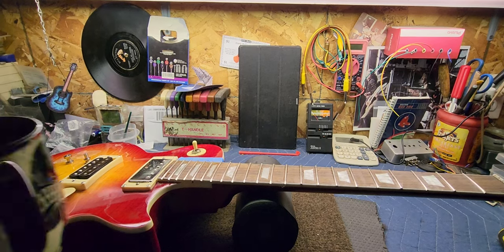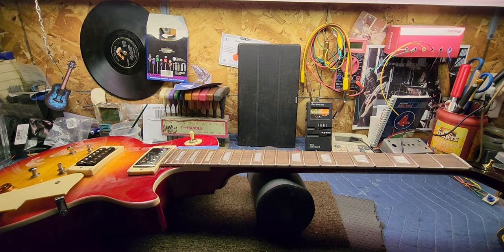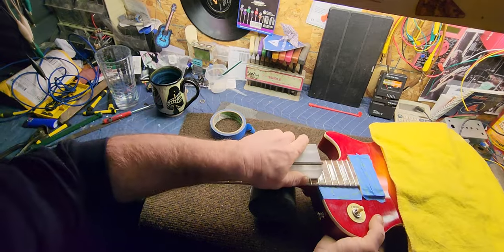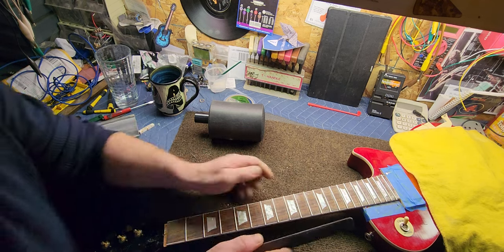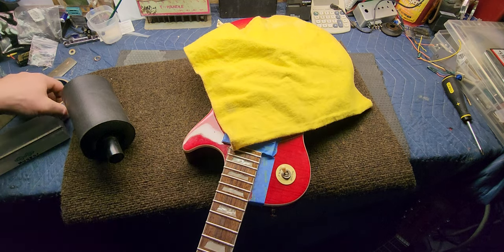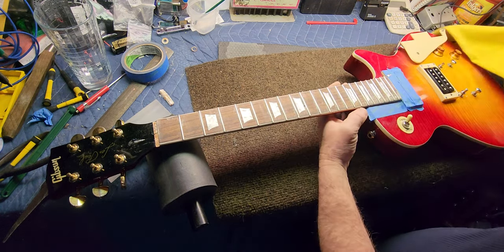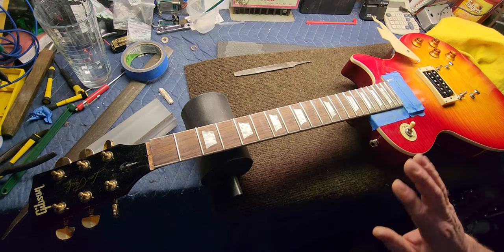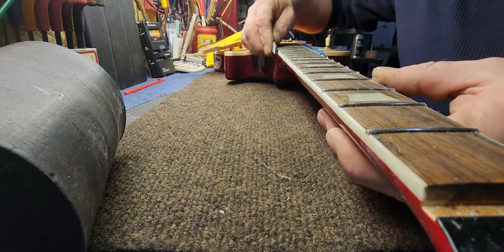Guitar repair Filing frets after installing new fret wire. How too. Tools, hacks, tips included